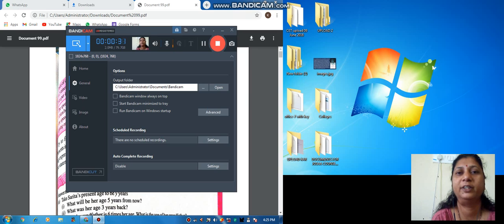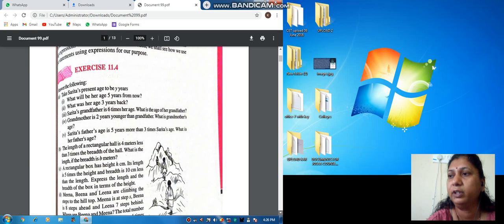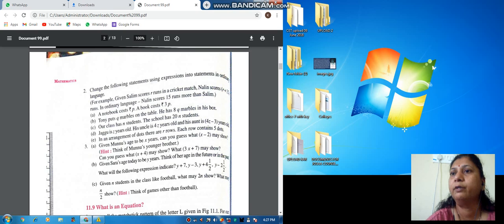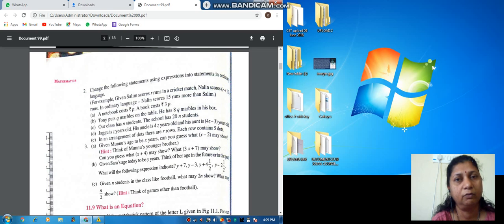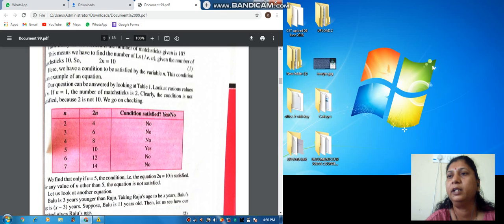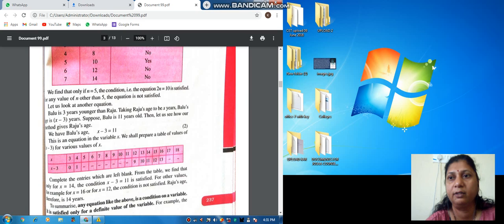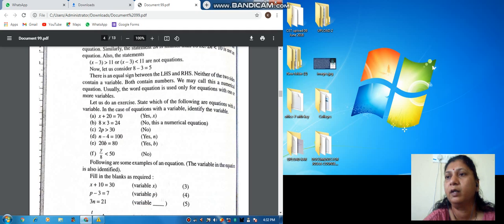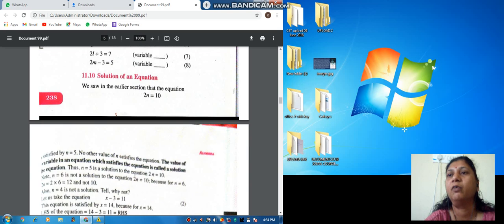12.01.21 class6 maths ex 11.4